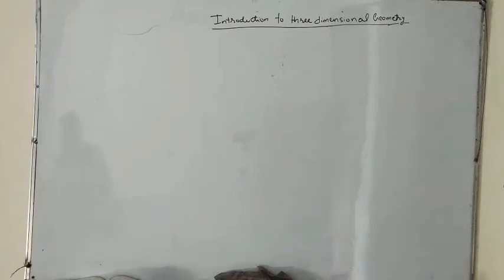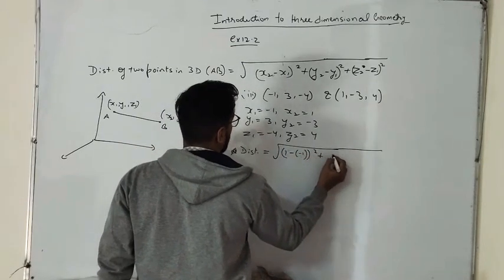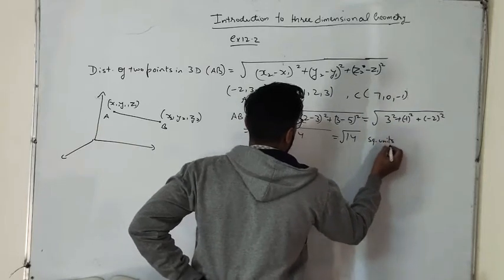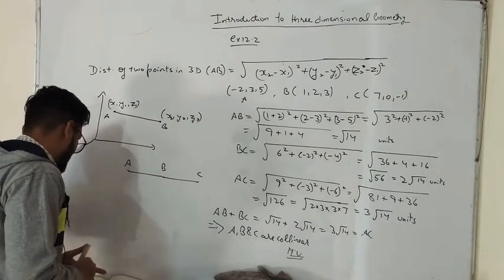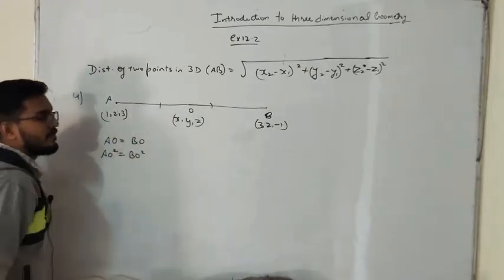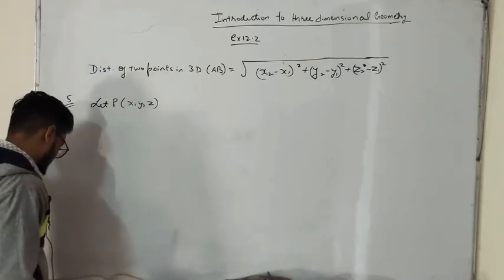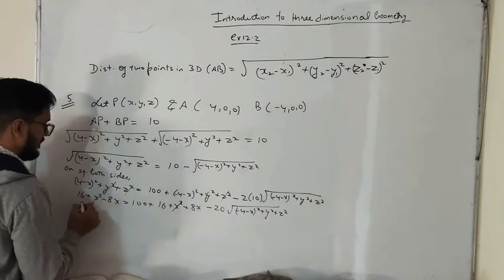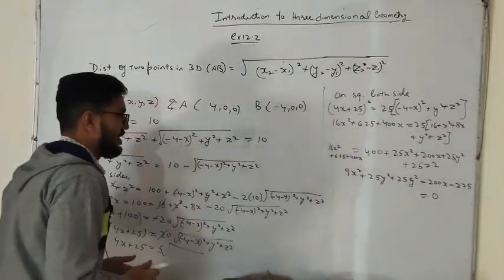Class XI INTRODUCTION TO THREE DIMENSIONS GEOMETRY exercise 12.2